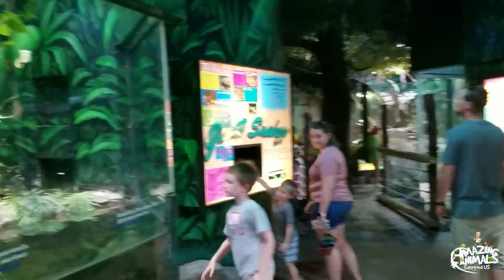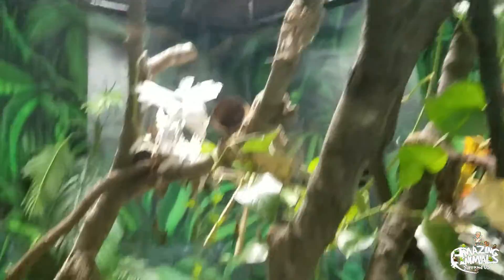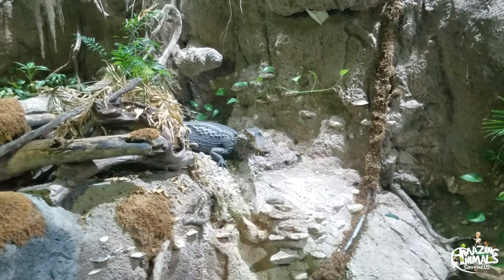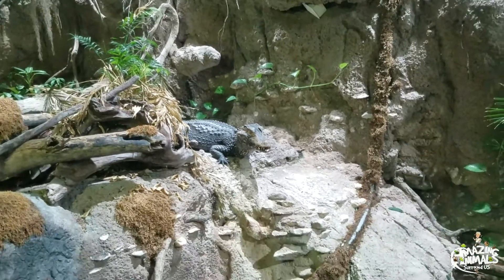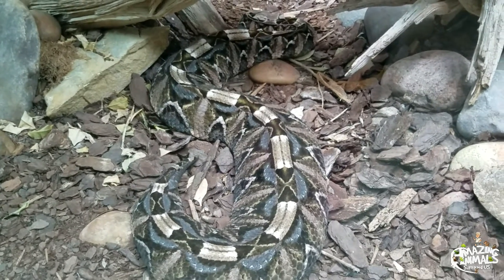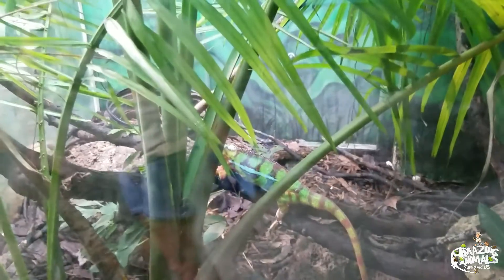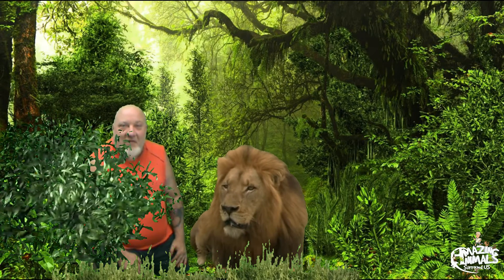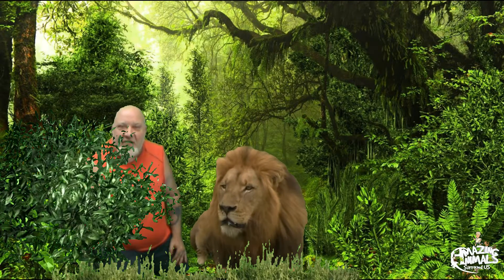Within 1 Foot Of A Gaboon Viper| Reptiles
Within 1 Foot Of A Gaboon Viper| Reptiles. We here at Scales & Tails, Inc, strive to raise children and wildlife together in harmony for the future of our planet. " The most beautiful species of animals are the ones in their natural environment"